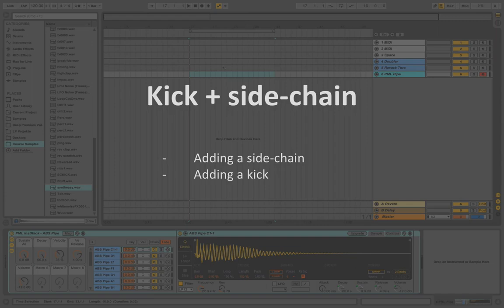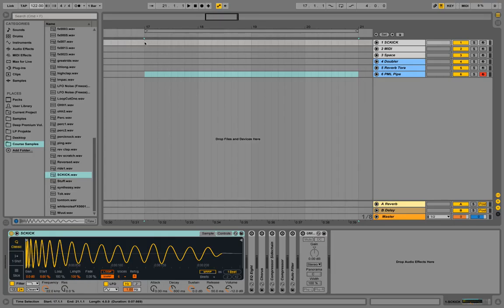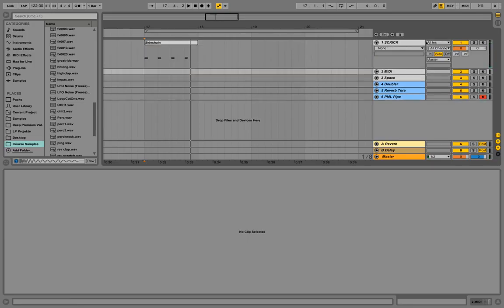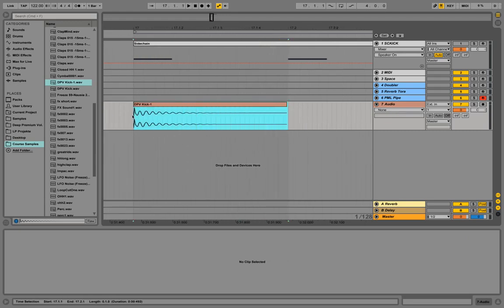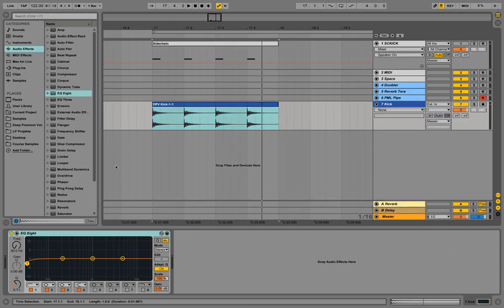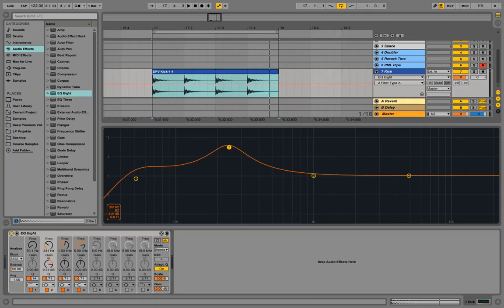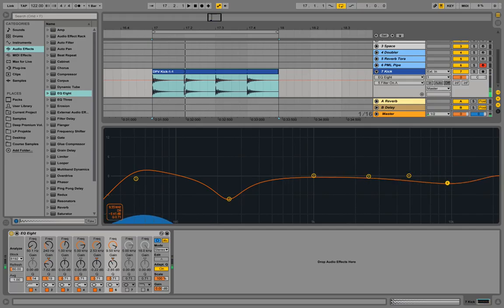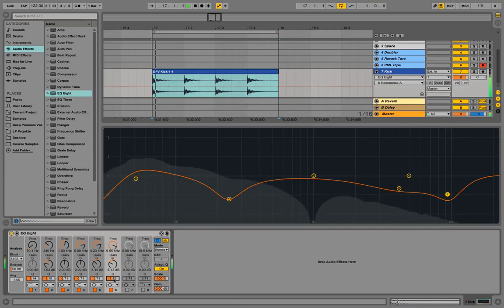Part 2 01 Adding Kick and Sidechain Production Music Live Courses